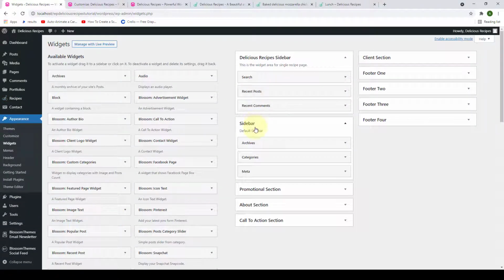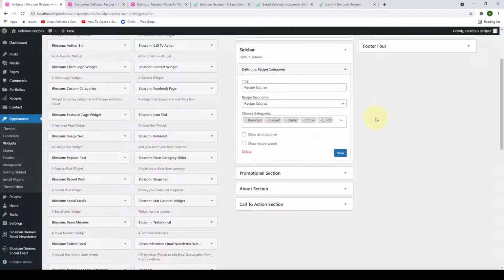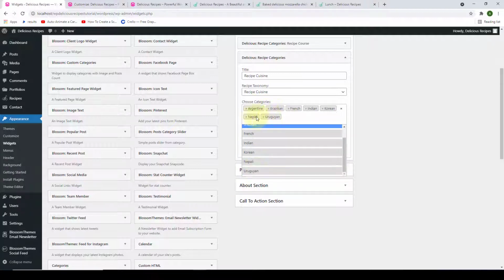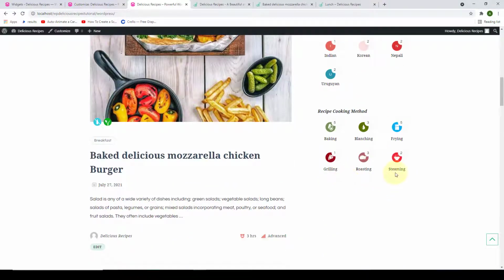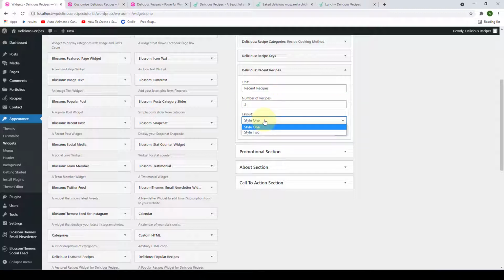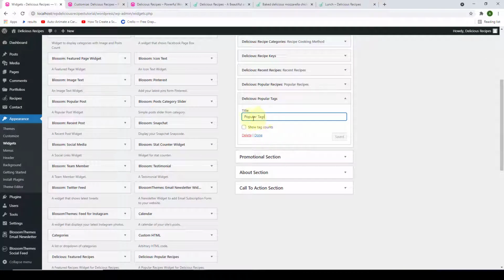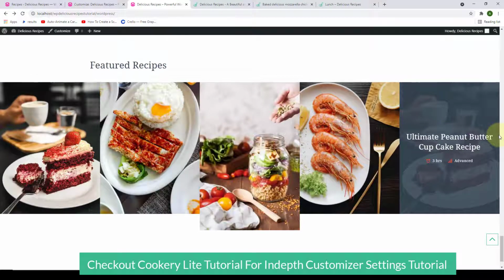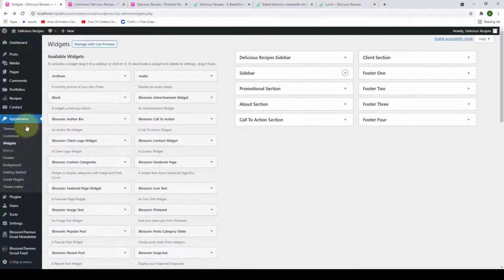Add Delicious Recipe Widgets To Your Sidebar | Delicious Recipes Plugin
Welcome back to the Delicious Recipes Plugin video series.

In this video tutorial, I will show you how to add Delicious Recipe Widgets To Your Sidebar using the WP Delicious Recipes Plugin.

Download Links And Infos:

Start Your Food Blog Today. Don’t wait and start sharing your delicious recipes with your readers.
Takes less than 5 mins to get started.

Got an issue? Contact our Support Team For Free

Delicious Plugin is a powerful, flexible, easy-to-use, and effective plugin when it comes to creating and displaying recipes from your WordPress Dashboard. It is packed with features like recipe images and video galleries, unlimited recipe creation, nutrition charts, detailed text instructions, printable recipe options, advanced and powerful search, and much more. The plugin also includes a User Dashboard feature which allows your readers to sign up to your website, browse your recipes and add the recipes to their favorite list.

So how can the delicious recipes plugin help your purpose?

Suppose you are passionate about cooking and possess the skill, have good knowledge about different recipes you want to share, and possibly even turn the whole thing into a business.WP Delicious Plugin can help you create a beautiful website meant for that purpose, where you can easily create and manage all of your recipes with some amazing and coolest features that you will ever find in a plugin.

Delicious Recipes is the most advanced plugin out there if you want to create a website and share your recipes with your readers.

Hold Up that’s not it

If you encounter issues with the plugin or need instructions to set it up, you can check out our documentation for step-by-step guidance. In addition, we have FAQs that might answer your queries for issues that occur commonly and are not very specific. If none of that helps, you can also fill up a support ticket to ask for assistance from our support team.

Features of Delicious Recipes

Delicious Recipes is packed with tons of features to quickly create and share your recipes.

Some of the key features are as follows:

✅ Schema Friendly
✅ Nutrition Facts
✅ Video Recipe
✅ Adjustable Servings
✅ Image Gallery & Lightbox
✅ Star Rating
✅ Pinterest Rich Pins support
✅ Author Profile
✅ Clean User Interface
✅ Beautiful Print Template
✅ 6 Customizable Widgets
✅ Instagram and Pinterest Share
✅ Advanced Search Page
✅ Color and Layout Settings